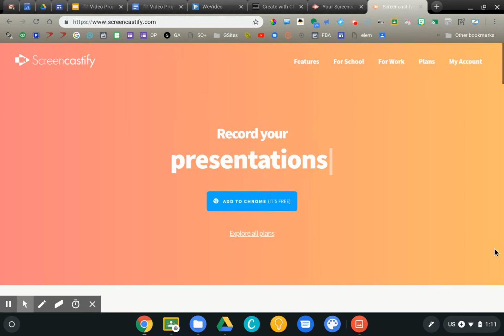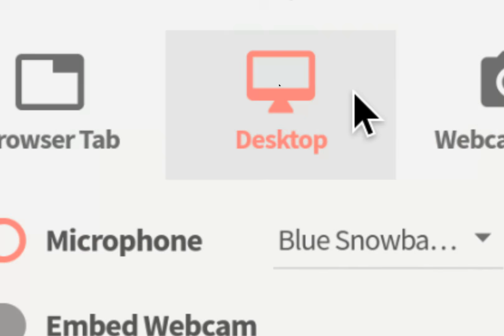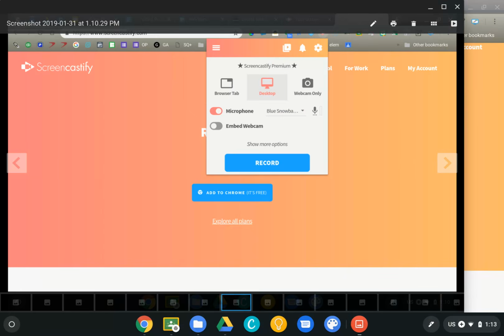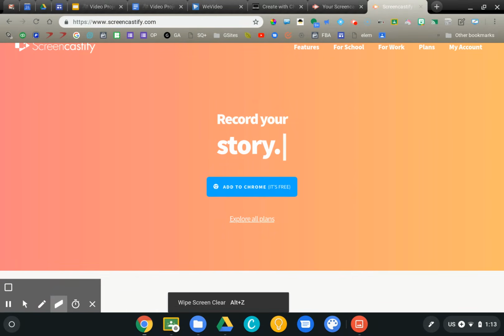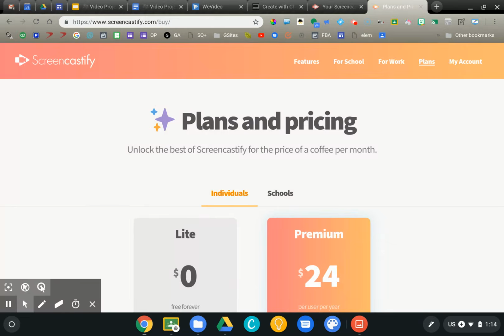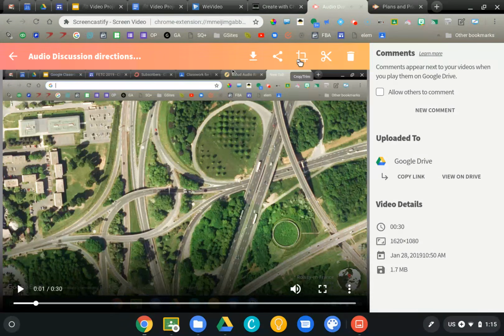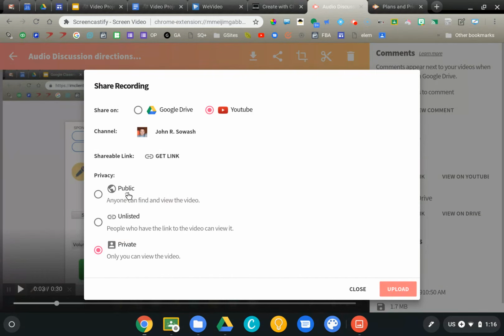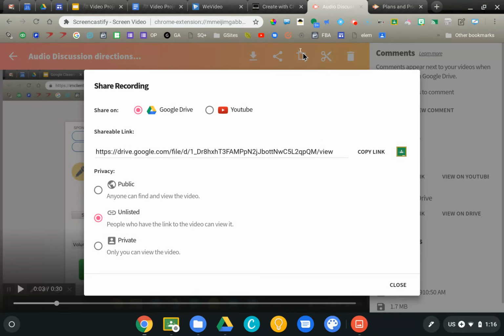Review: Screencastify for the Classroom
Screencastify is a free Chrome extension that records what you are doing on our screen. This is a great, simple tool for creating instructional videos and documenting student learning.

There are LOTS of different screencasting tools available. Screencastify is my favorite.

This video provides a basic overview of what the free version of screencastify can do.

Now that you have Screencastify, check out this post for ideas on how to use it in the classroom

***This video is a small part of my 5 week online course on designing multimedia projects for students. for information on the course.